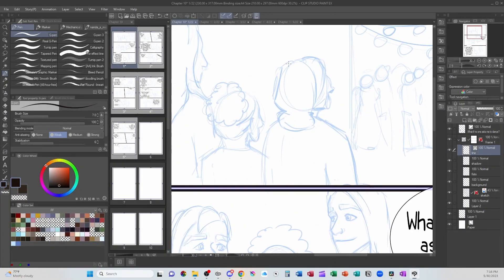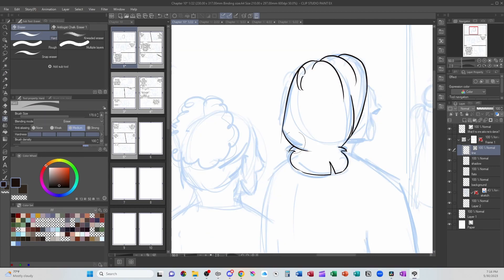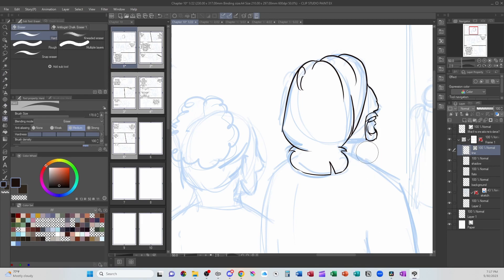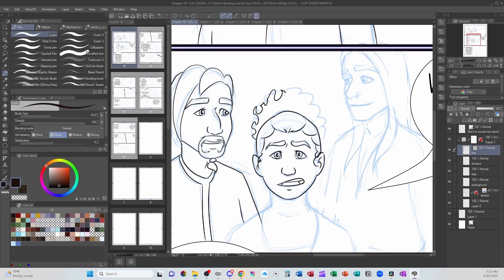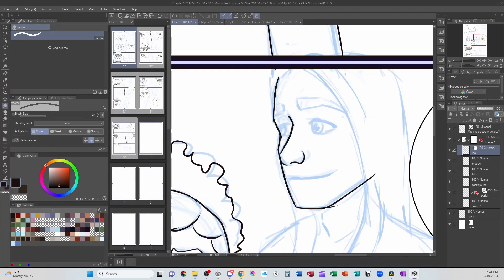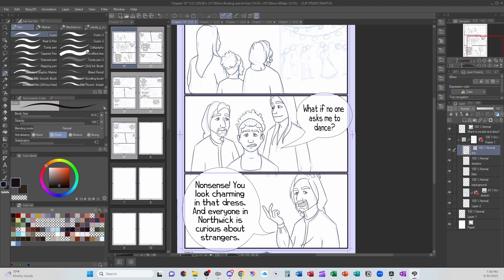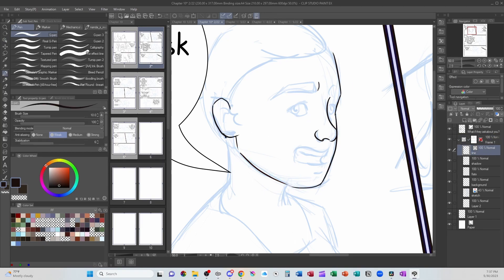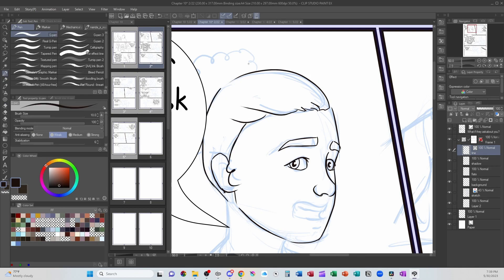art vlog: Going into Recreational Therapy